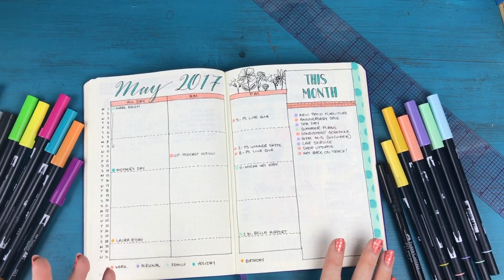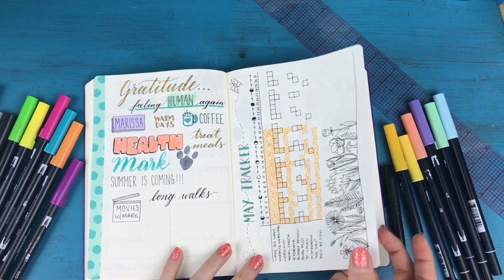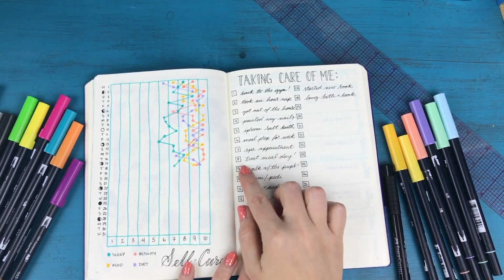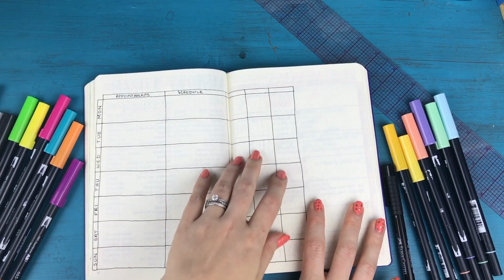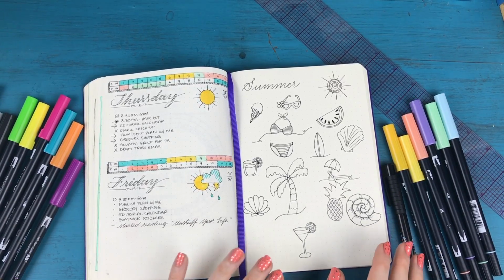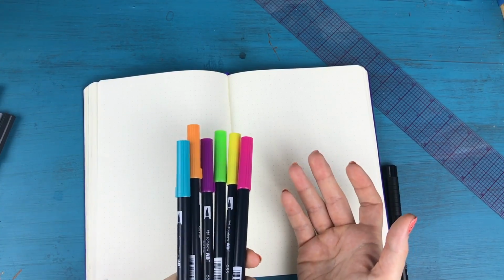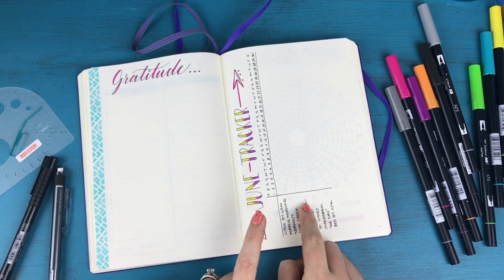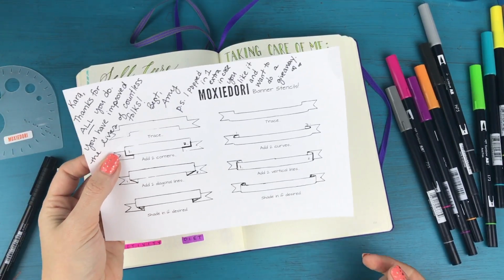Plan With Me #18: June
Welcome to this month’s Plan With Me video! This month I’m making some changes, having fun with a brand new color scheme, and testing out a fun new stencil from Amy over at MoxieDori! Let’s DO this thing!

NAIL POLISH:
Essie Tart Deco
Cirque Halcyon

"Where I am From" - Topher Mohr & Alex Elena
"Sugar Pines" - Wes Hutchinson
"Calypso Beach Walk" - Doug Maxwell

Tombow Dual Brush Pens
   (I use colors 055, 933, 373, 665, 725, 173, N75, N55, N25)

Faber-Castell PITT Artist Pen (S)

Tombow Mono Graph Pencil

Westcorr 18-Inch Ruler